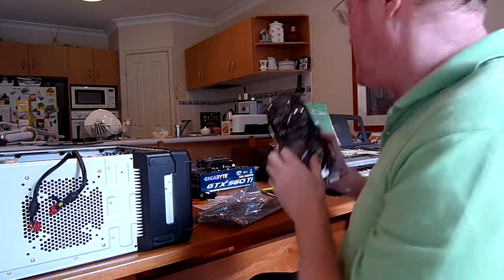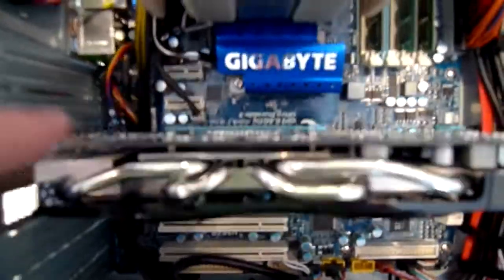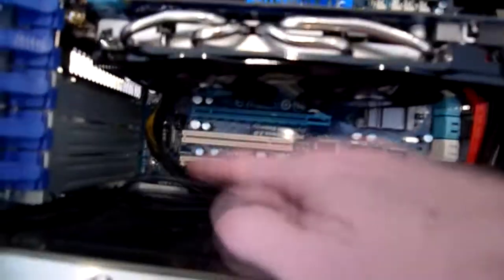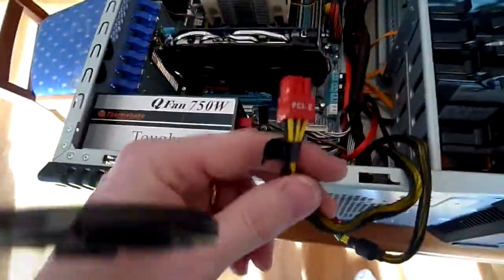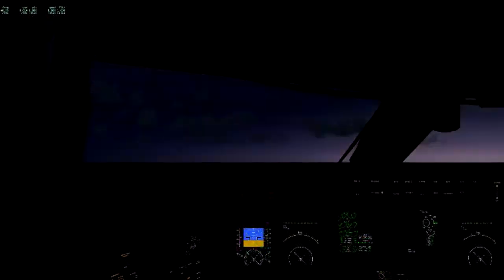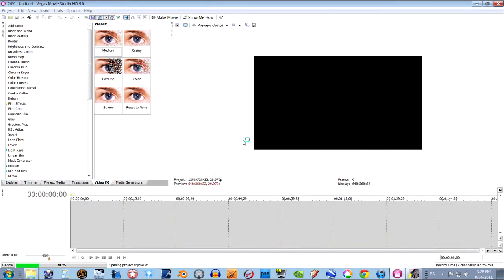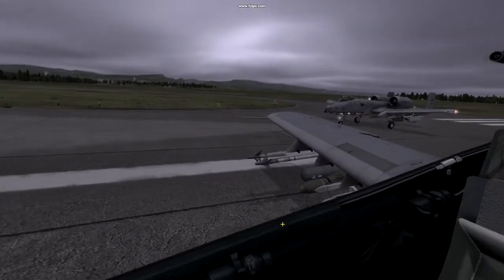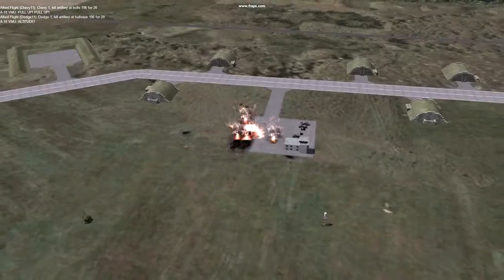GTX 560 OC Ti and SSD Upgrade - Pt 2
The end results of the PC upgrade.